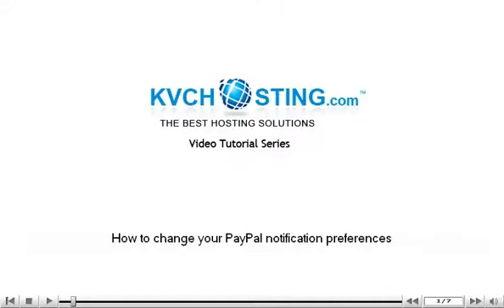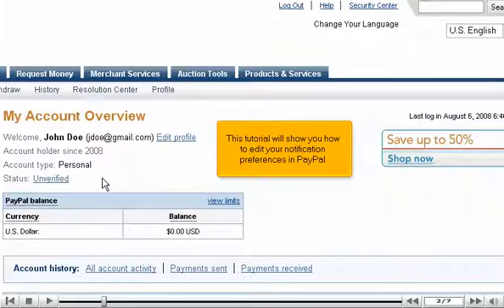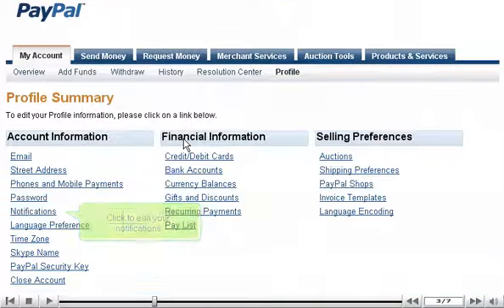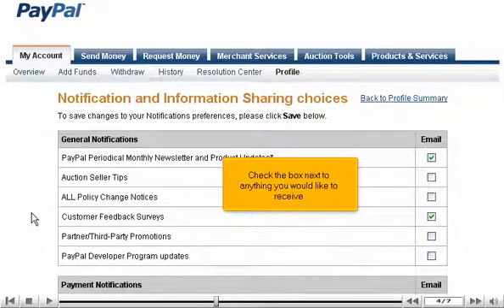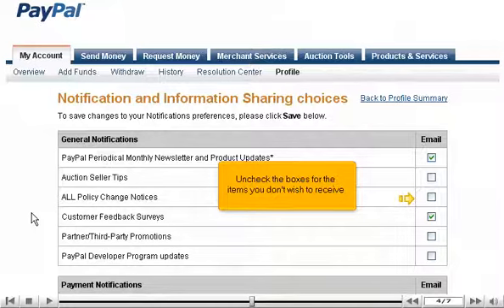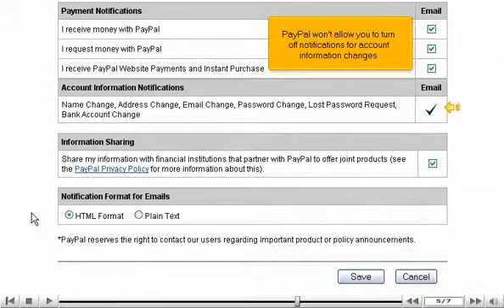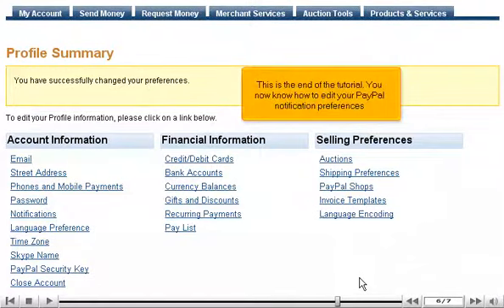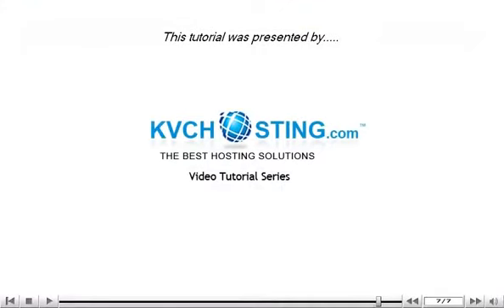How to change your PayPal notification preferences - PayPal tutorial